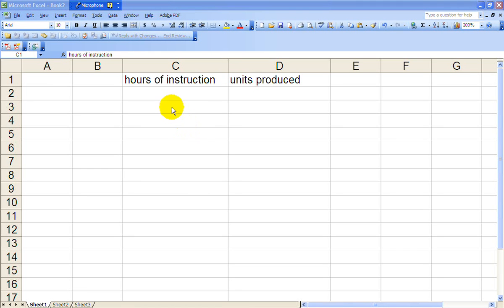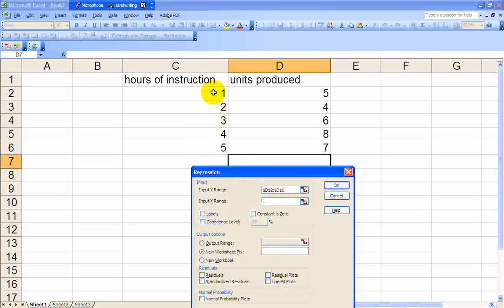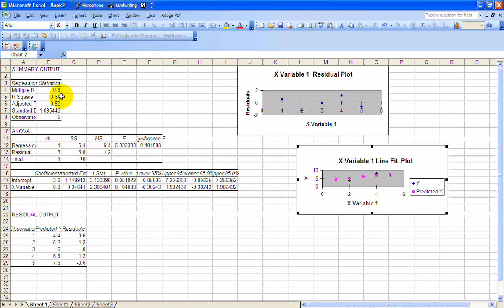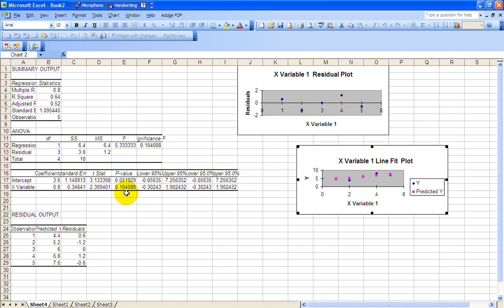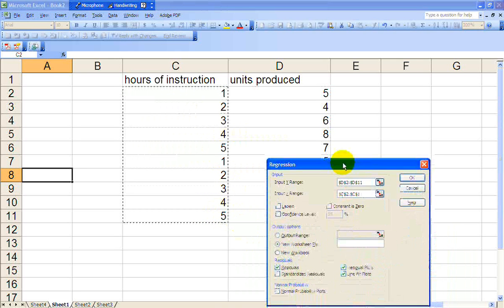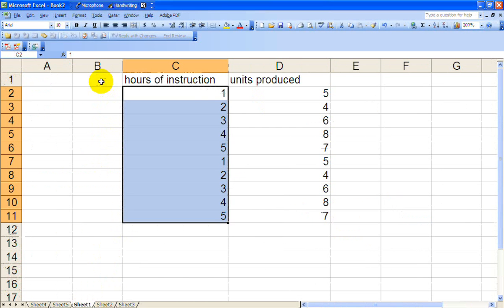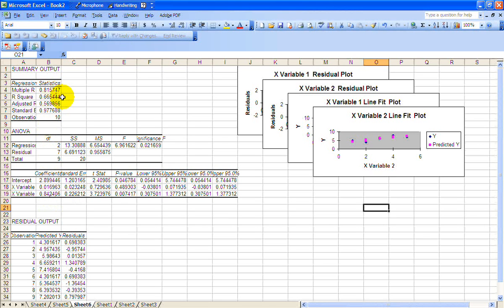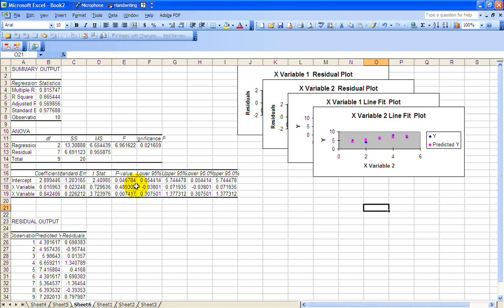regression analysis 2 in Excel with extended multiple regression analysis example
We take the model that was presented in the first video and run the linear regression in excel.  We look at the p values and do hypothesis testing.  We then extend the model to a multiple regression model.